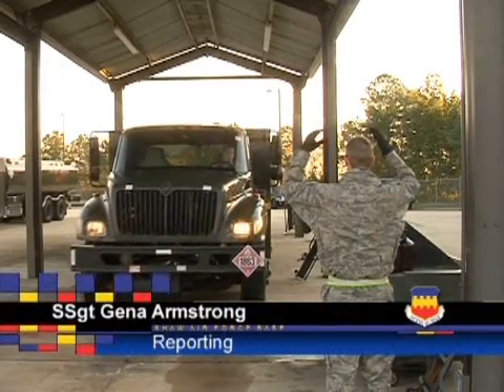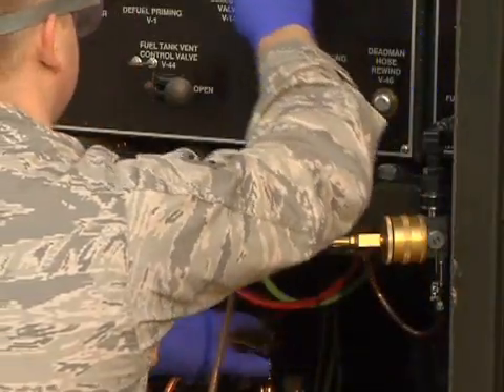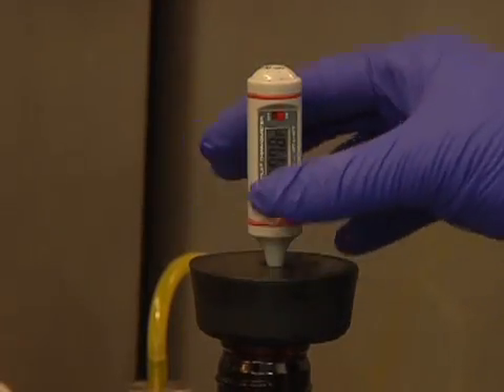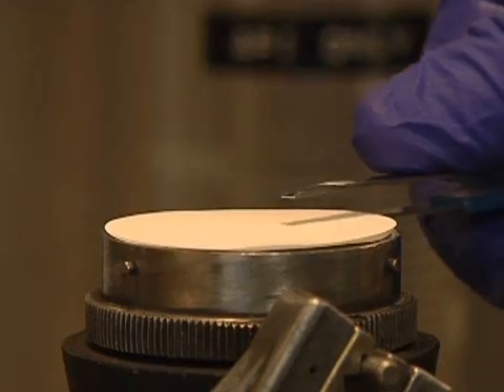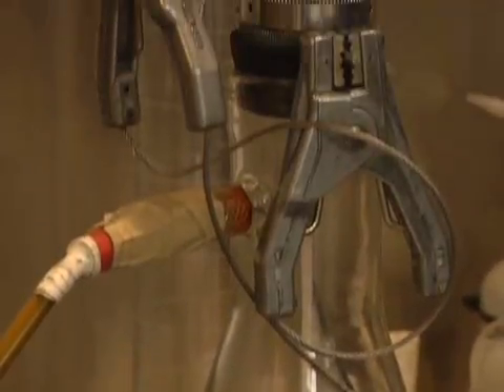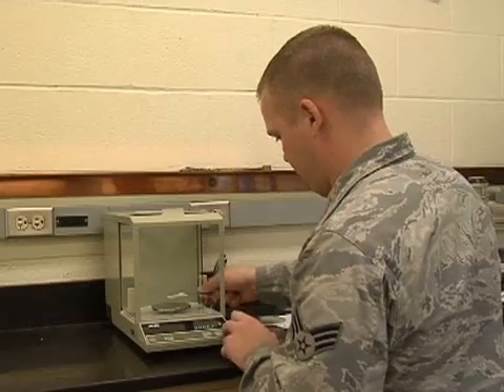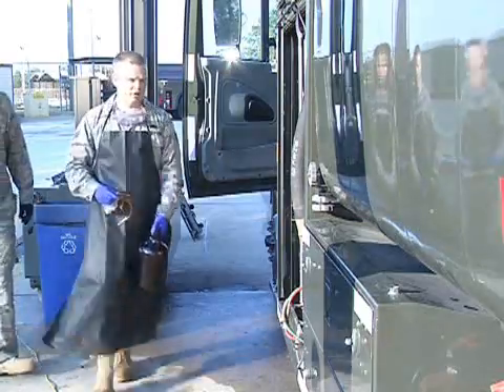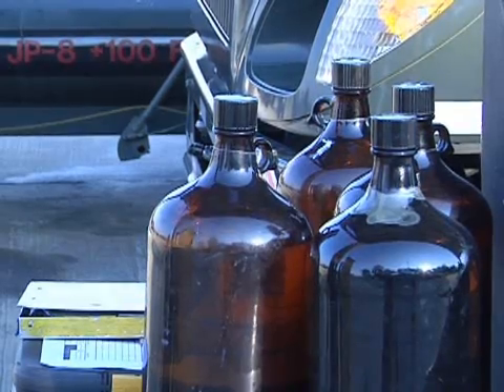101119-F-0130A-Fuels Lab-Web.wmv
See how AIr Force lab technicians test fuel to ensure it is safe for use in jets!